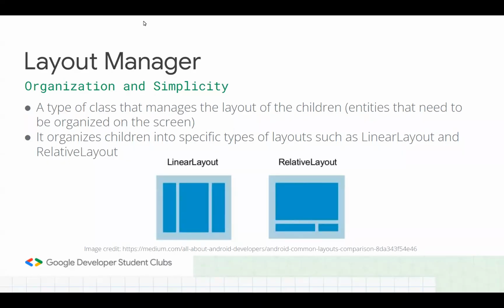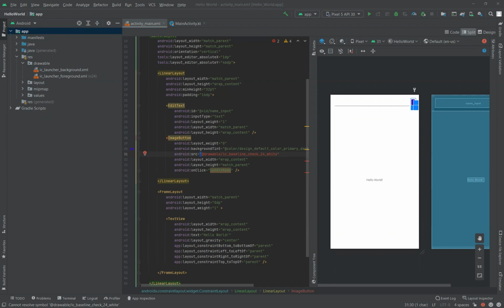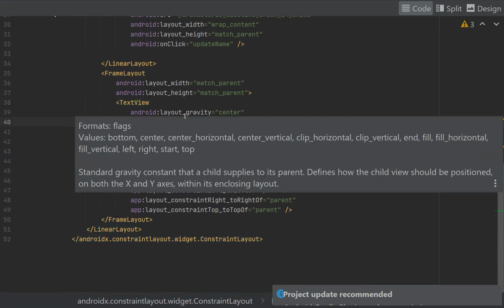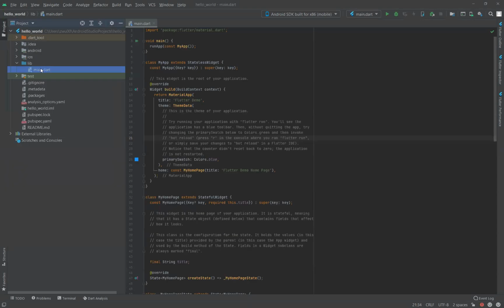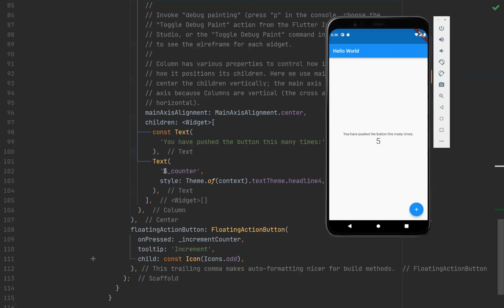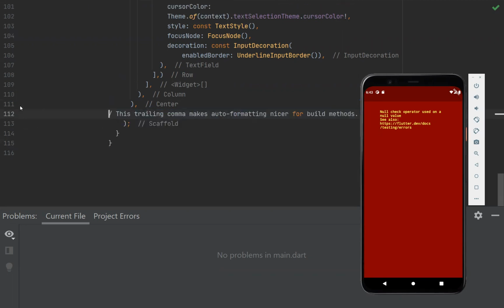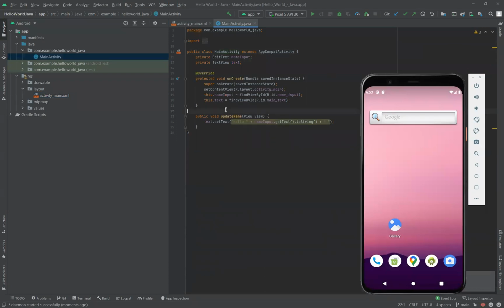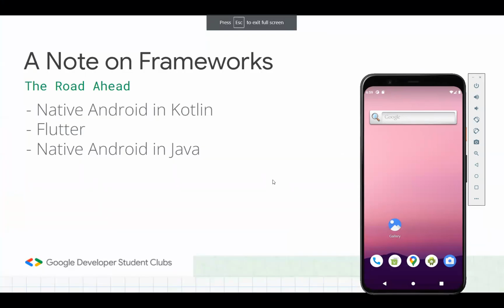Android Development Workshop Pt 2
Ever been curious about what Android Development involves and how to get started? What about creating your own Android App? Did you enjoy our first Android Development session?

Join us at the second edition of our two-part Android Development Workshop to learn just that and make connections with those sharing your interests!

GDSC UMN-TC is a chapter of the Google Developer Student Clubs program at the University of Minnesota, Twin Cities.

The club will be hosting many technical workshops, study jams, keynote speaker sessions, and solution challenge meetings, etc, that will help the students in learning new skills and technologies related to Web/App Development and AI.

Use the link below as to get access to the membership form, newsletter sign-up form, social media accounts, and discord.